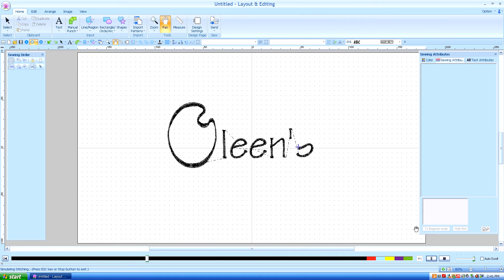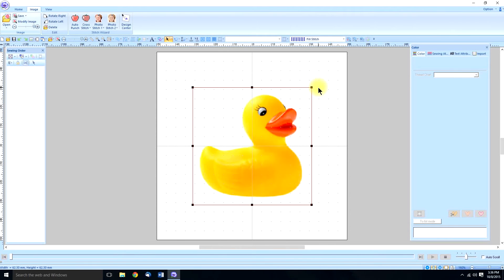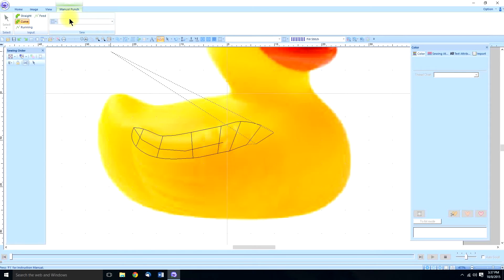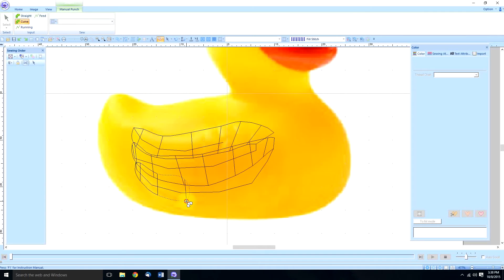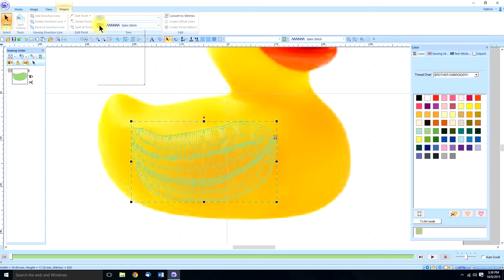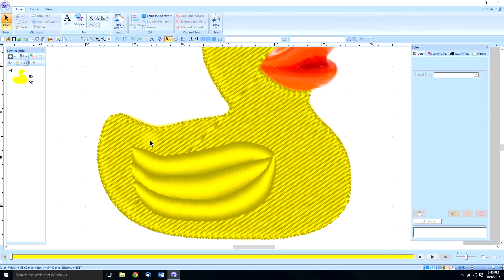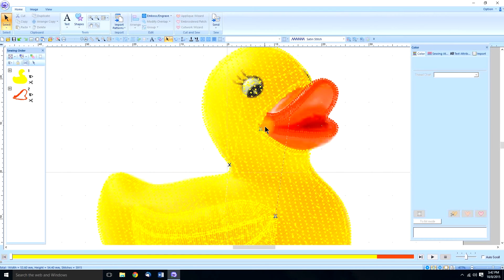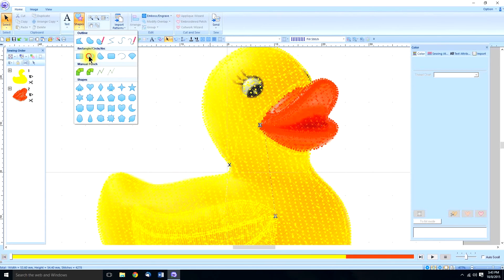5. PE Design 10 Advanced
Although I have placed this tutorial in the Advanced playlist, it is actually easy enough for the intermediate.